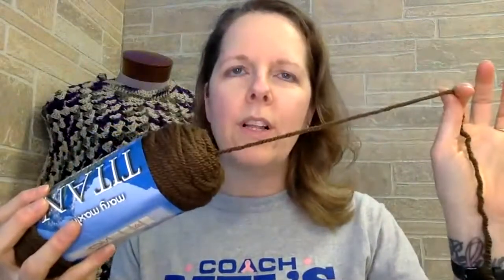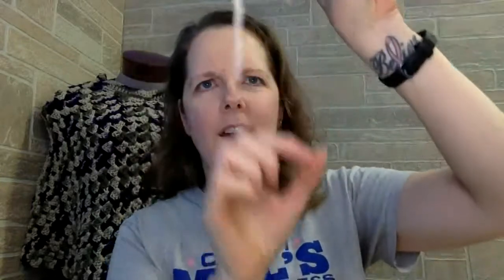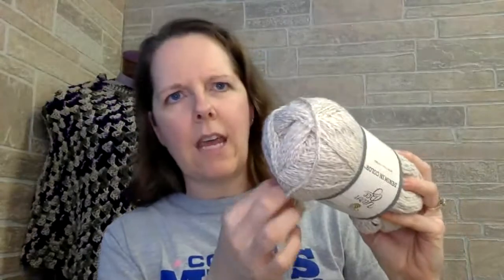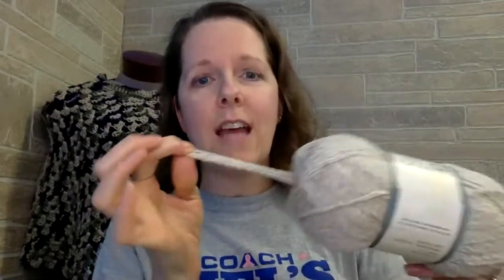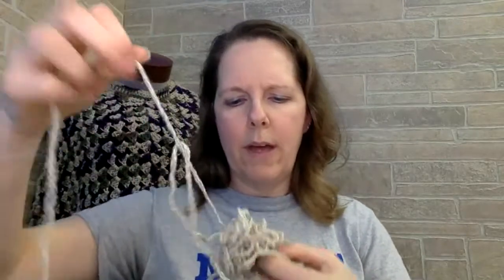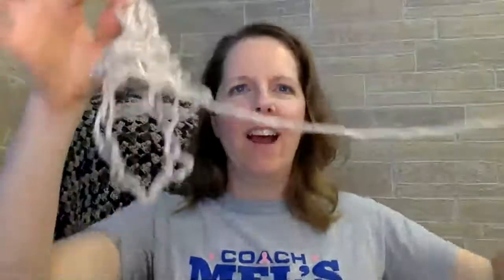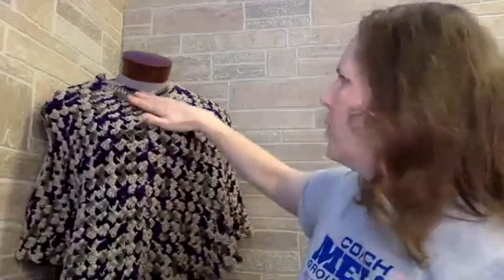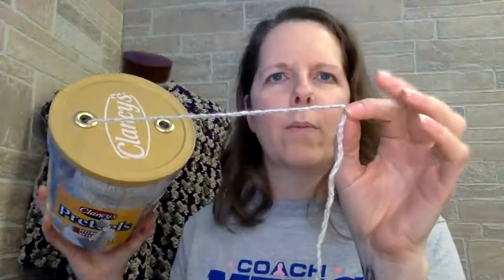Finding the center pull for your skein of yarn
Let's talk about starting your new skein of yarn.  Do you struggle to find the center pull?  Do you pull from the outside of the skein? Do you rip off the label?  I'll show you what I do to start my new skein and a fun yarn holding container you can make yourself.

Find more about crocheting at coachmelscrochetcorner.com and on my Facebook Page, Coach Mel's Crochet Corner